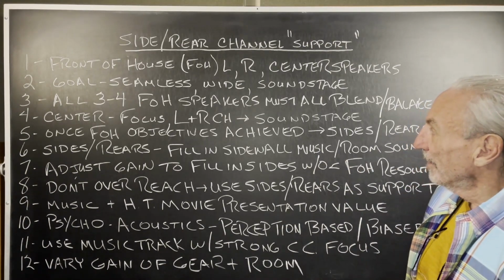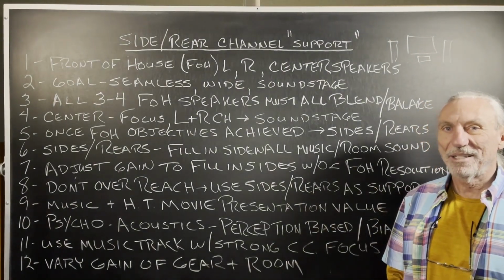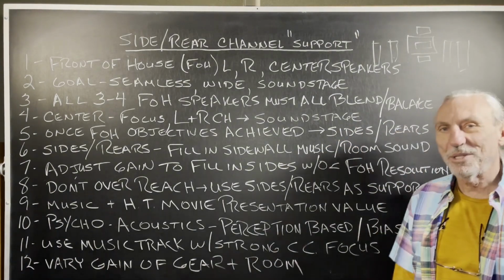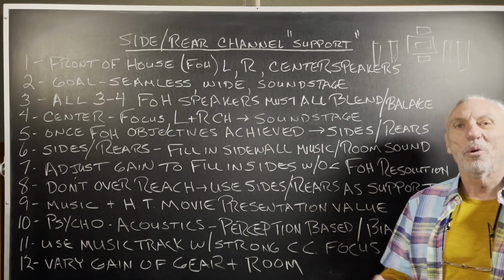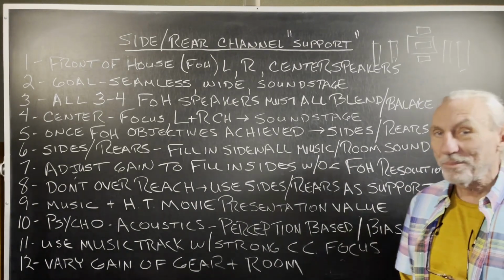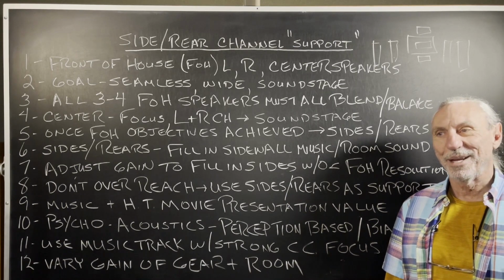Side & Rear Channel Support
- - In this video we're going to talk about speaker placement and side/rear channel "support". Watch the video to find out more!